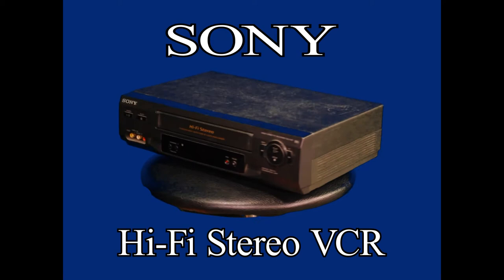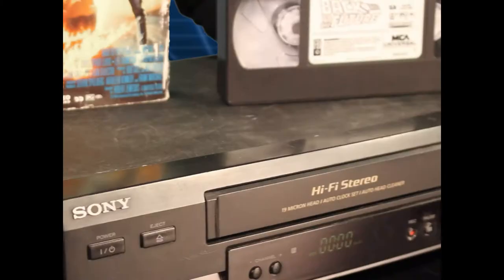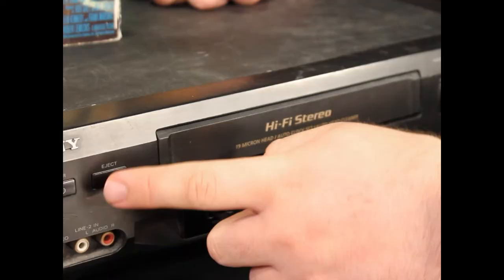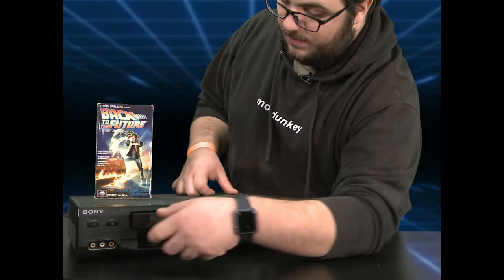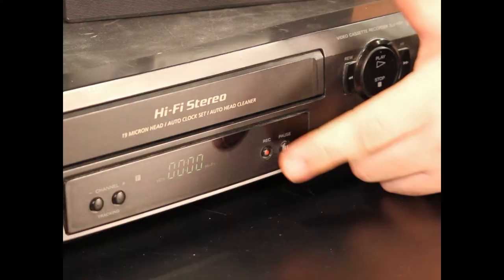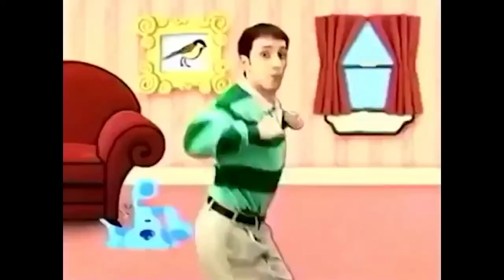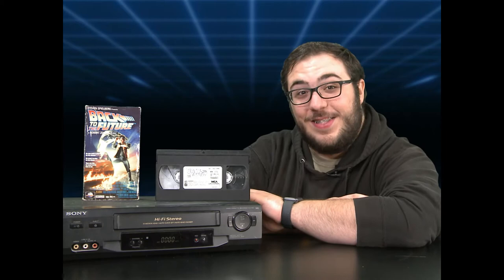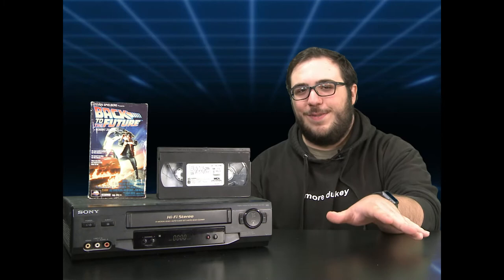VCR Product Review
This video was submitted for BPA 2021.
Edited, Filmed and written by Sergio Bustamante.

Produced by Eclipse productions.